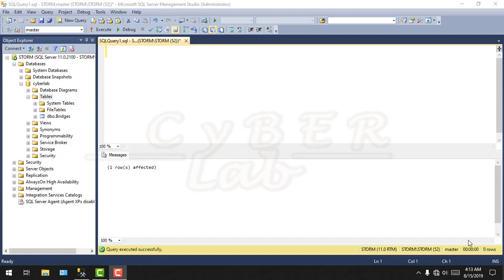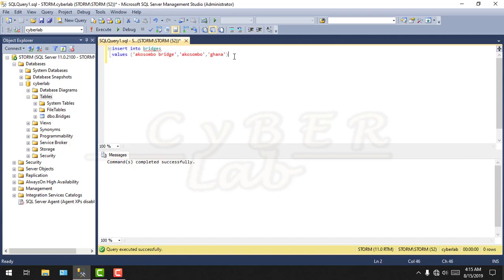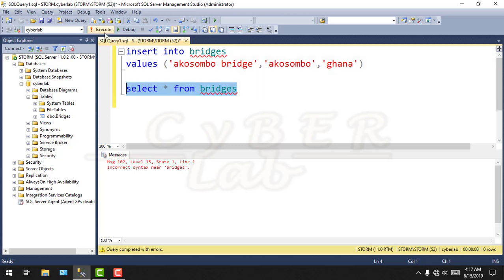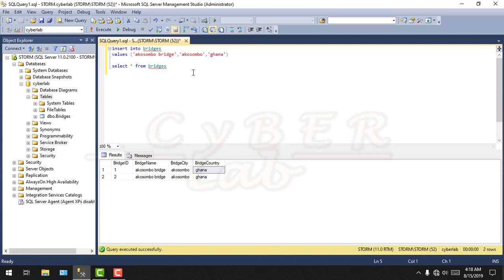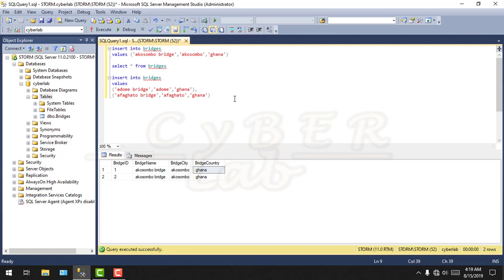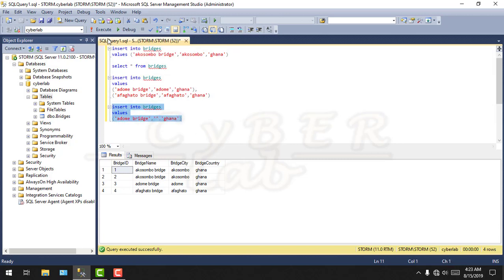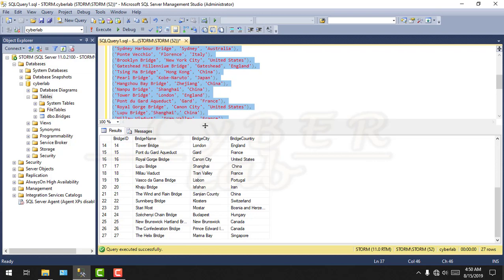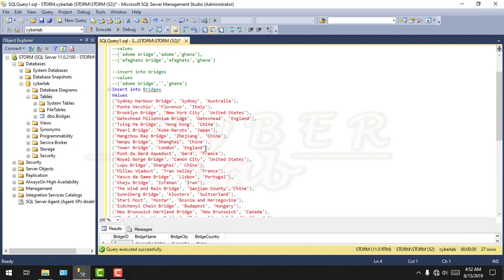Inserting Data Into Database Table (Sql Part 4)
Discussed in this video is how to insert your first data into a database table  in Microsoft Sql Server 2012